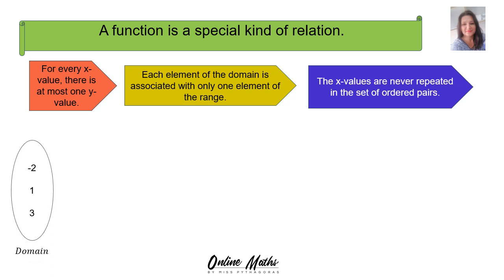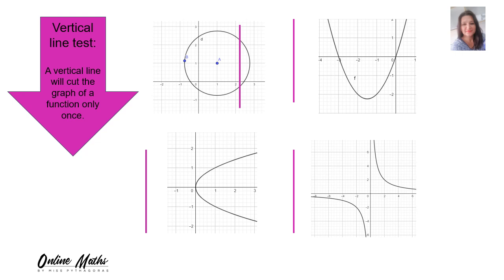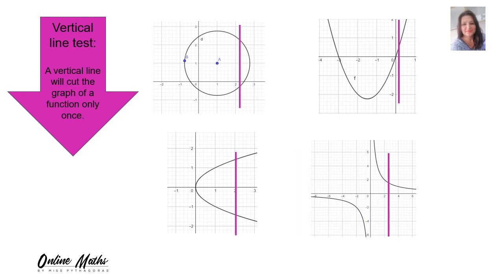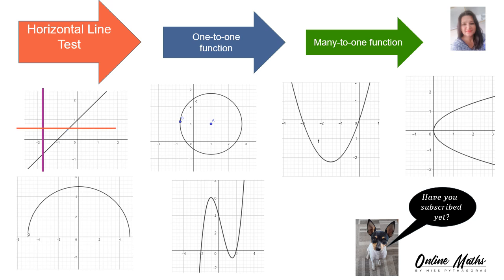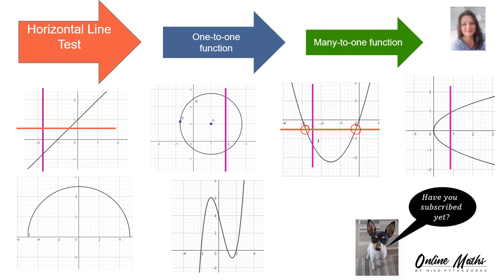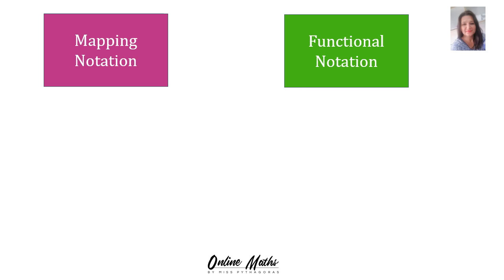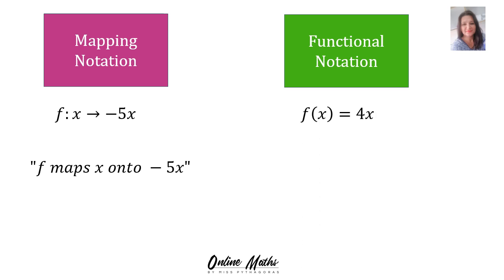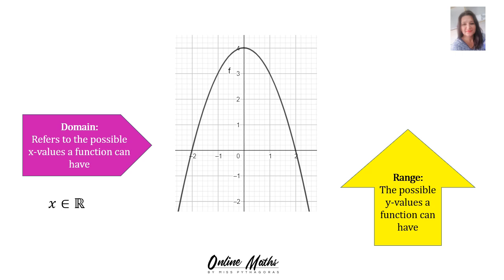Functions Grade 12: L1 Theory on Functions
Grade 12 Mathematics.  In this video I explain important theory on functions as well as the vertical line test that you may use to test whether a graph is a function or a relation.  This video forms part of a playlist where I also fully explain the inverse of a straight line, parabola and the logarithmic function.